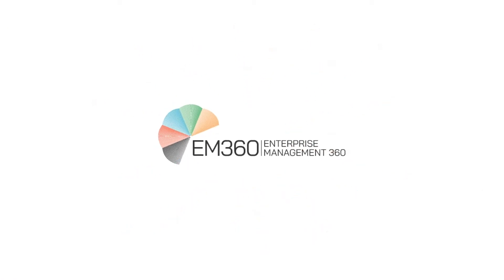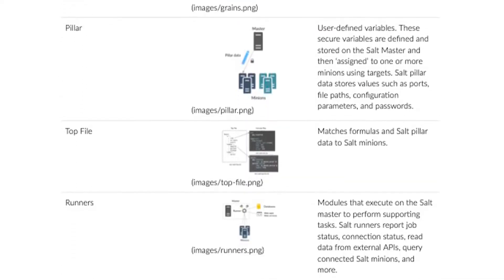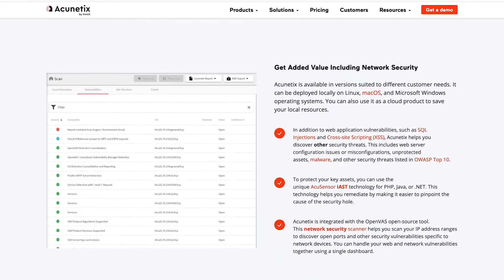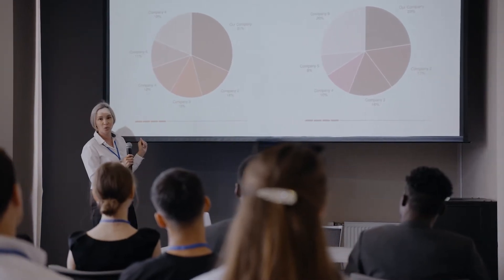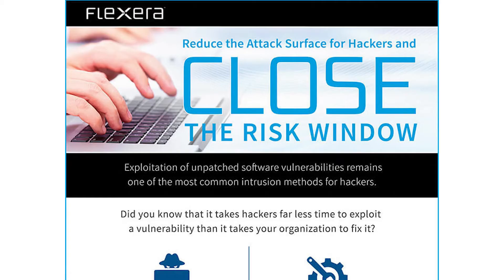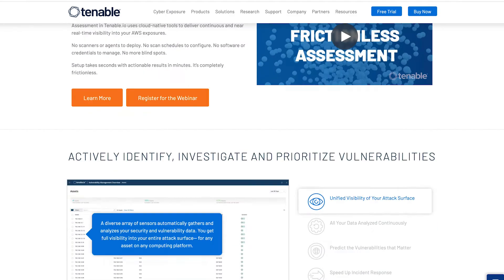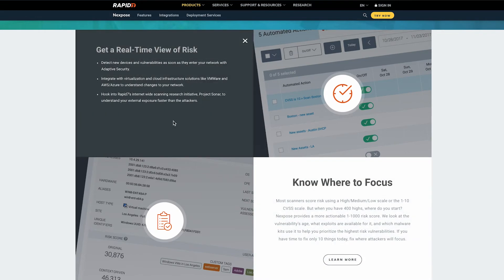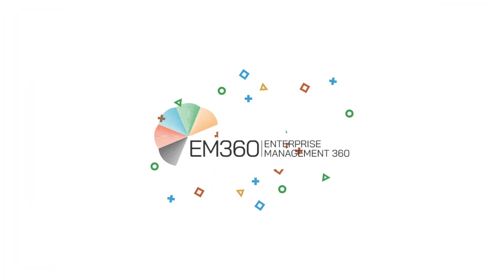Top 10 Vulnerability Management Providers for 2021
Cyber security and data breach risks are everywhere these days. As companies continue to move more of their processes into the digital world, new challenges arise in terms of protection and safety. Vulnerability Management tools are just one of the many software solutions today’s companies can use to identify, categorise, and even minimise vulnerabilities.

With the right technology, you can easily pinpoint missing patches, unsecured system configurations, and other security-related issues with your technology ecosystem. The right investment could save your business from falling victim to serious threats and compliance violations in the long-term.